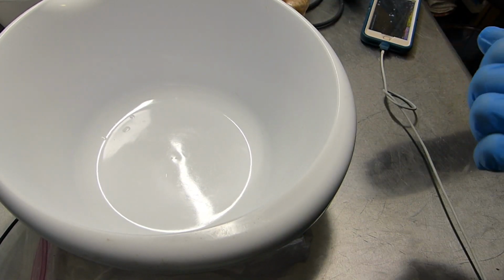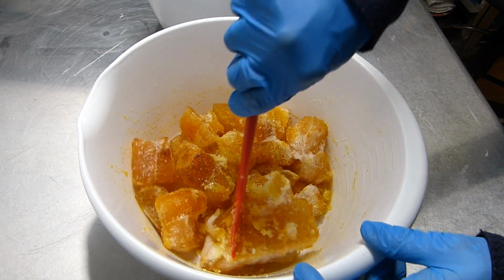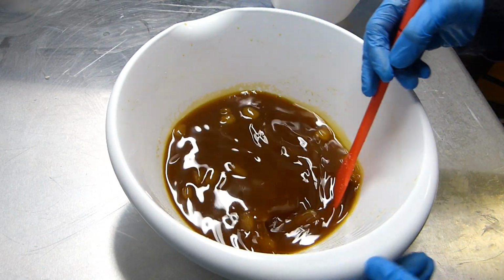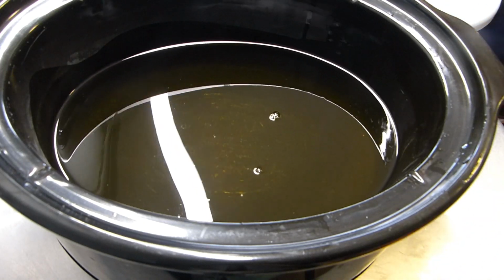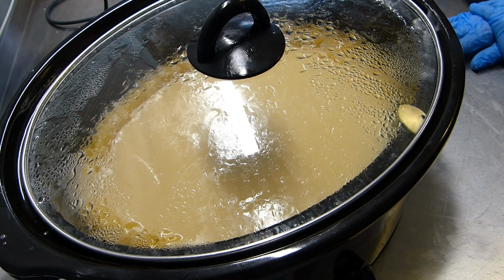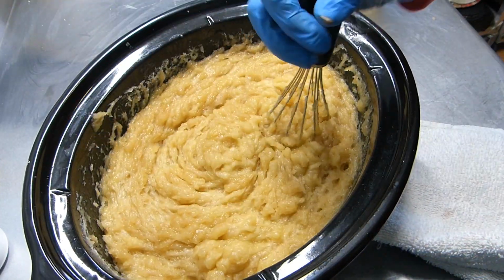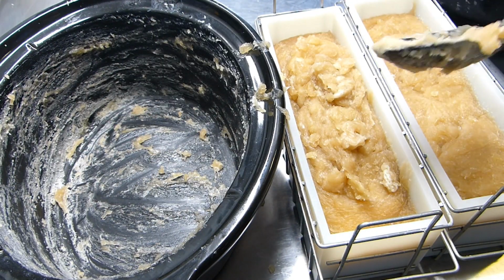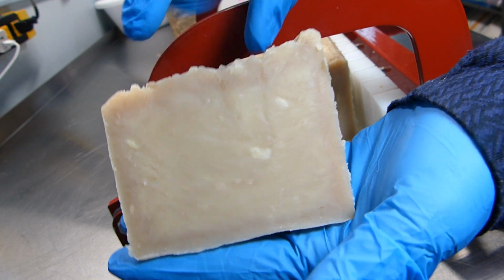Jewelweed Soap HOT PROCESS - Making and cutting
Hi Everybody,
This soap is great for anyone who is outdoors and may have come in contact with Poison Ivy, Poison Oak, Sumac and more.
"The Jewelweed plant has been used for centuries in North America by Native Americans and Herbalists, as a natural preventative and treatment for poison ivy and poison oak; and is a folk remedy for many other skin disorders.
The Jewelweed plant is best known for its skin soothing properties. Think of it like an aloe plant, though it's juice will often turn orange once squeezed from the plant. The leaves and the juice from the stem of Jewelweed are used by herbalists as a treatment for poison ivy, oak and other plant induced rashes, as well as many other types of dermatitis.

Jewelweed may work by counter-reacting with the chemicals in other plants that cause irritation. Poultices and salves from Jewelweed are folk remedies for bruises, burns, cuts, eczema, insect bites, sores, sprains, warts, and ringworm.

The scientific proof for Jewelweed is lacking, but many people swear by it. A 1958 study showed that 107 out of 115 people had good results, but newer studies negate the findings. You can search Jewelweed on Facebook to see how many people use it as well as their opinions. I have used it for decades and it works for me, every time. When I wash with Jewelweed soap the same day as exposure, I don't break out and when I get a little breakout, it clears up fast!

Jewelweed is a smooth annual; 3-5 ft. Leaves oval, round- toothed; lower ones opposite, upper ones alternate. A bit trumpet shaped, the flowers hang from the plant much as a jewel from a necklace, Pale Jewelweed has yellow flowers, Spotted Touch-Me-Nots have orange flowers with dark red dots. The seeds will 'pop' when touched , that is where the name Touch-Me-Nots came from. The Spotted Jewelweed variety is most commonly used for treating poison ivy rashes although the Pale Jewelweed may also have medicinal properties."  Information from 'Alternative Nature Online Herbal'

Jewelweed Soap will be available in my shop in May 2020.

This information provided by Swan Soap and Such, is for general informational purposes only.  All information provided is in good faith, however we make no representation or warranty of any kind, expressed or implied, regarding the accuracy, validity, reliability or availability or completeness of any information.  Under no circumstances shall we have any liability to you for any loss or damage of any kind incurred as a result of the use of this information or the reliance on any information provided here.  Thank you for your attention.